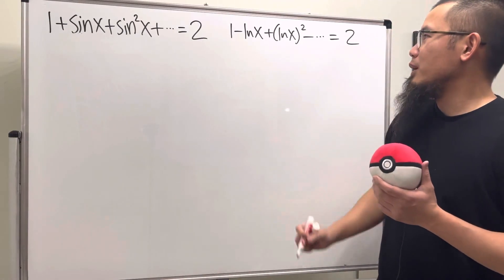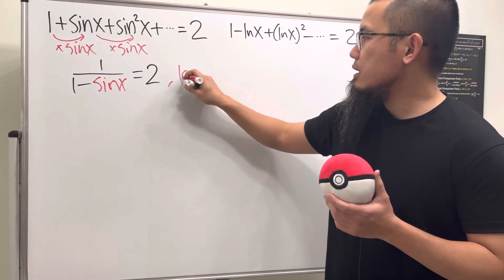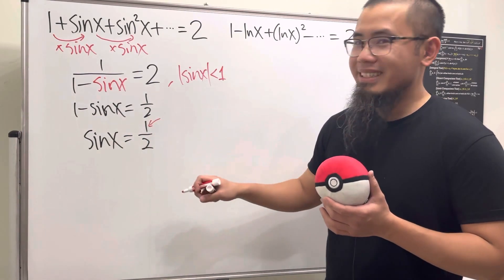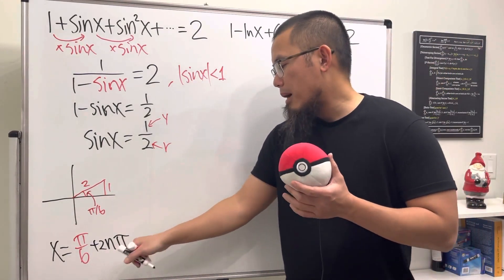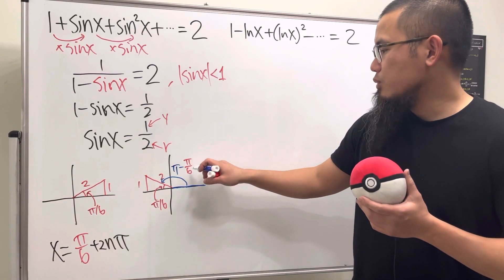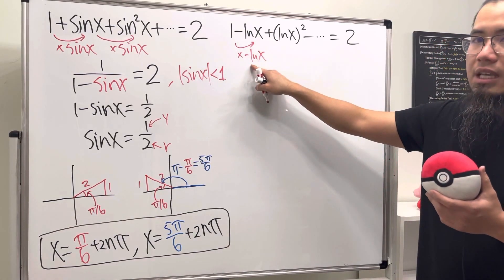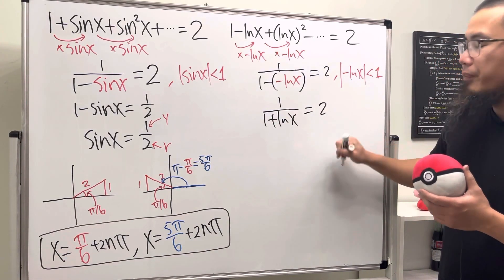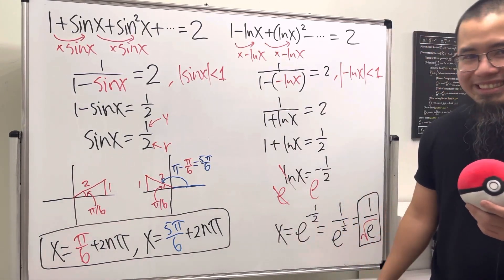infinite trigonometric equation vs infinite logarithmic equation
Precalculus infinite trigonometric equation vs infinite logarithmic equation! Learn how to solve these two infinitely long equations! In fact, they are just from the infinite geometric series. Remember, if we have 1+r+r^2+r^3+..., then we can get this to be 1/(1-r) if the absolute value of r is less than 1.
Fun fact, I gave these two equations to my precalculus students : )